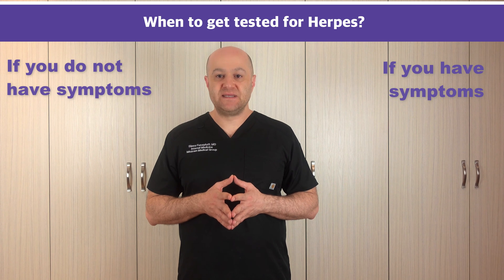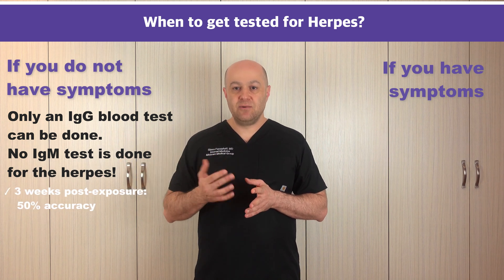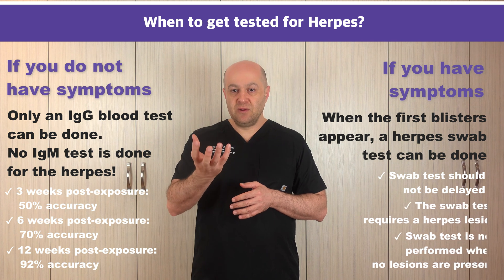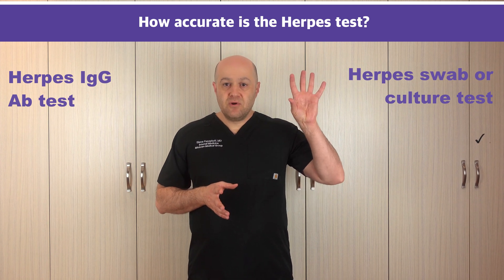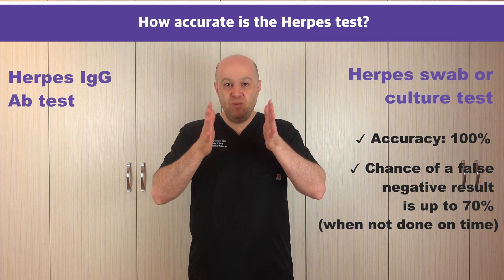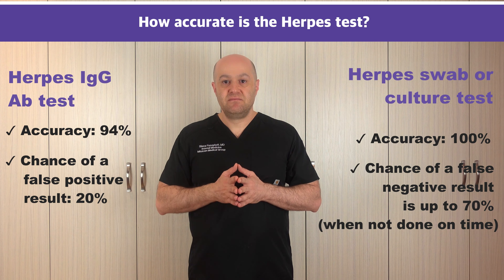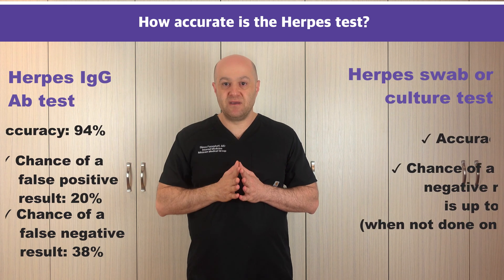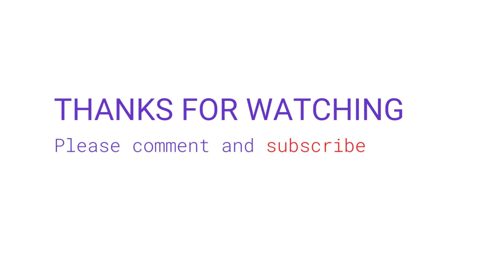Herpes testing: Who should be tested and why, with and without symptoms. By Dr. Slava Fuzayloff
In this video, I will explain to you all you need to know about herpes testing. I will tell you how the STD doctors look at herpes testing. We will look at the practical aspect of herpes testing.

My name is Slava Fuzayloff and I am a physician at STDcenterNY. I am dealing with different aspects of herpes testing and treatment for more than two decades.

In this video you will understand the following:
✓ Who should be tested for herpes?
✓ If routine herpes testing is necessary?
✓ When the herpes test is accurate or how long is the incubation time before the testing can be done?
✓ Will go over all herpes test types and their accuracy

Timestamps:
00:00 Herpes testing: Who should be tested and why, with and without symptoms.
00:36 Who should get tested for Herpes?
05:19 Herpes test accuracy